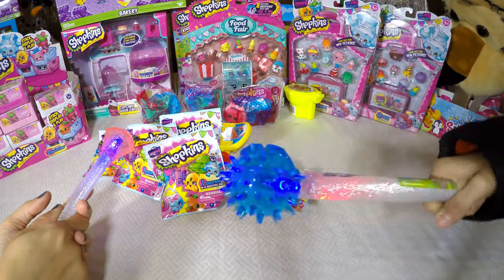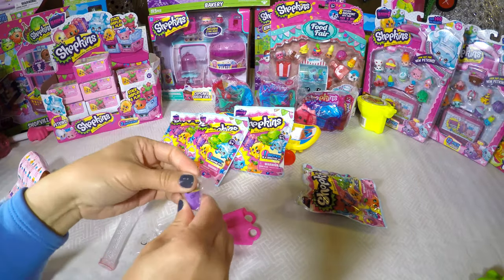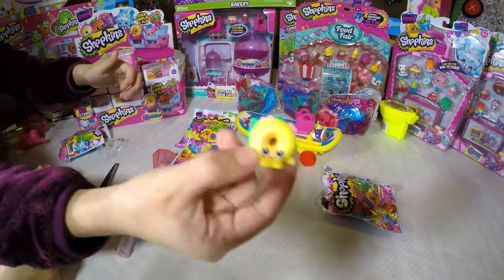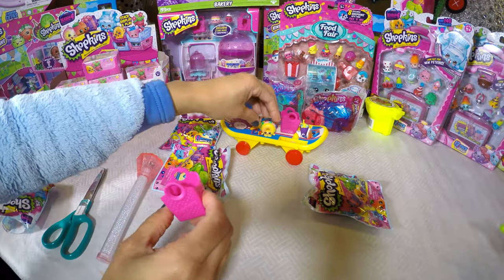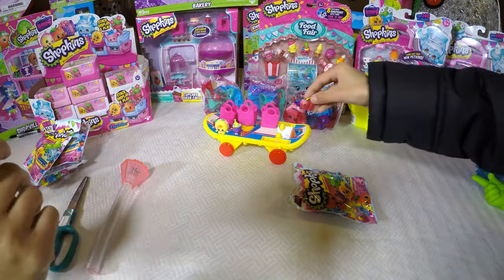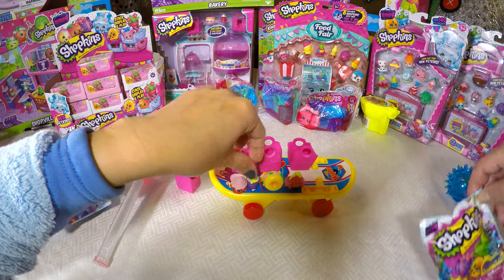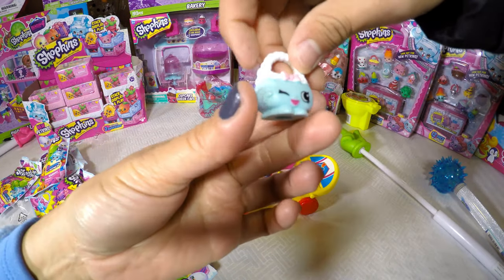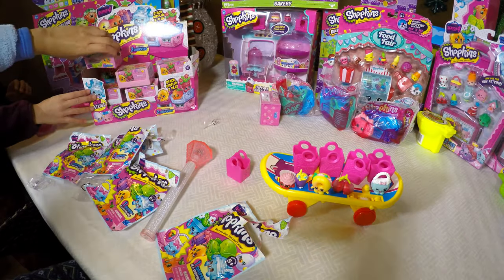SHOPKINS Season 4 Blind Bags NEW RELEASE: Dinky Drink, Bagel Billy, Cindy Bon, Handbag Harriet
SHOPKINS SEASON 4 BLIND BAGS / SURPRISE BAGS / MYSTERY BAGS - We have no idea what to call them other than "AWESOME"! We LOVE these and think these are as good as the Season 2 Blind Bags from a year ago if not better! These Season 4 Shopkins Blind Bags are NOT the Blind Baskets released in December of 2015. These have been just released in January of 2016 and include 1 Shopkin in 1 Shopping Bag along with a Collector's Guide brochure. The Blind BASKETS from Season 4 of course include TWO Shopkins inside and do not include the Shopping Bag that the Blind BAGS include.

The Special Edition Petkins from Season 4 really have made the Season 4 collection either our first or perhaps are second favorite of the 4 Seasons that Moose Toys from Australia has released thus far. These are still very hard to find, yet are worth the money we had paid for them. Oftentimes you will find some nuggets you have been hunting that you have been struggling to find in the 12 Pack of Shopkins or the 5 Pack of Shopkins. You can watch the complete video review of the opening up 5 of these today.

SHOPKINS SEASON 4 BLIND BAGS SURPRISE PACKS ARE THE REVIEWED TOYS IN THIS VIDEO
RECOMMENDED TOYS?

SHOPKINS SEASON 4 BLIND BAG SURPRISE PACKS (5 OF THEM!)
Ms. Shopkins Fanatic: "Recommended Buy"
Piper: "Recommended Buy"
E.L.: "Recommended Buy"
The Maestro: "Recommended Buy"

THE FOLLOWING IS WHAT IS INCLUDED INSIDE THE SHOPKINS SEASON 4 BLIND BAG SURPRISE PACKS TODAY:
1. Dinky Drink (Special Edition Petkin) (Season 4)
2. Bagel Billy (Season 4)
3. Cheeky Cherries (Season 4)
4. Cindy Bon (Season 4)
5. Handbag Harriet (Season 4)